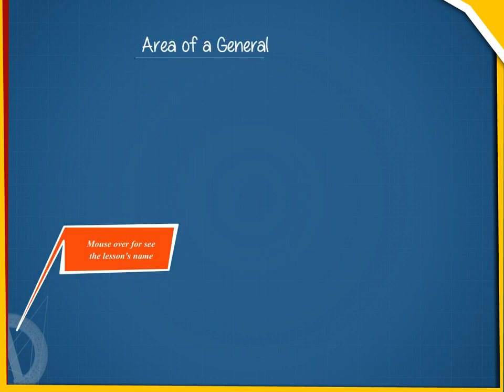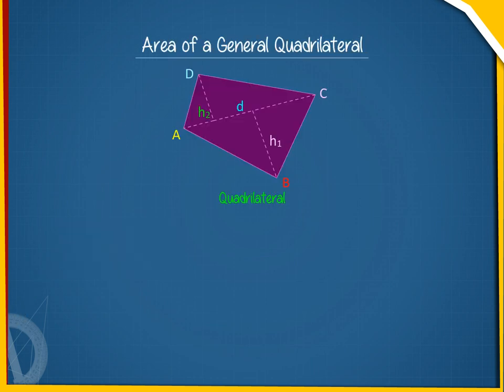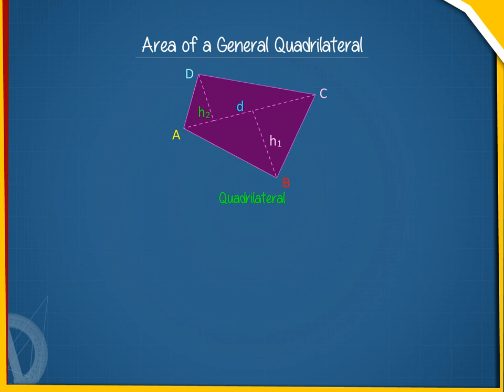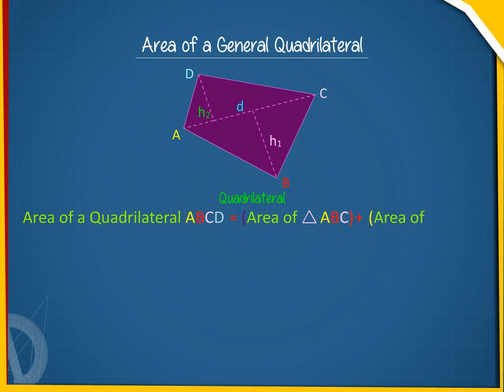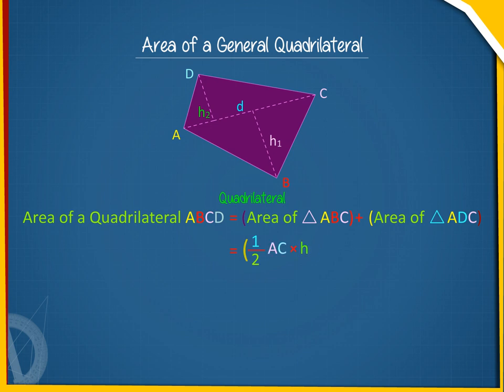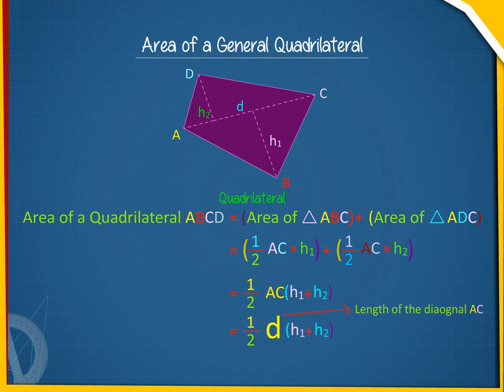Area of quadrilateral U-11 Class.8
TOPIC  : MATHS ( AREA OF QUADRILATERAL U-11  )
CLASS : 8
 BY        :  DIGI NATURE